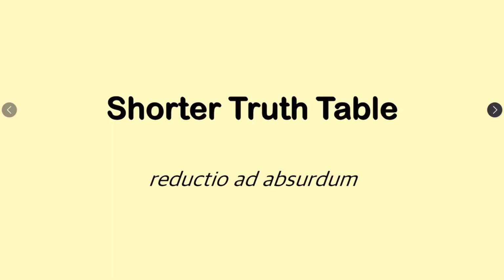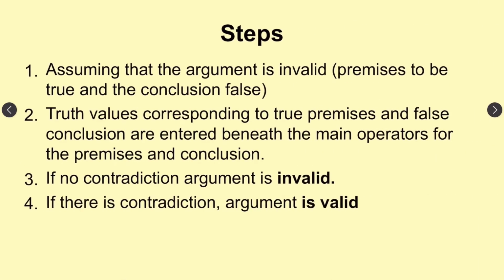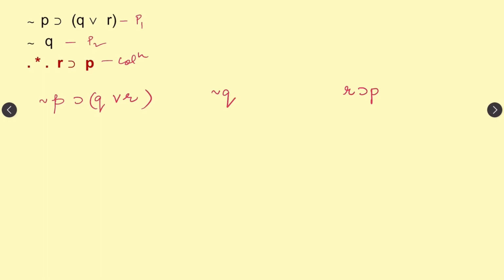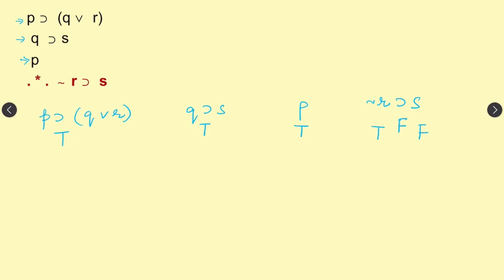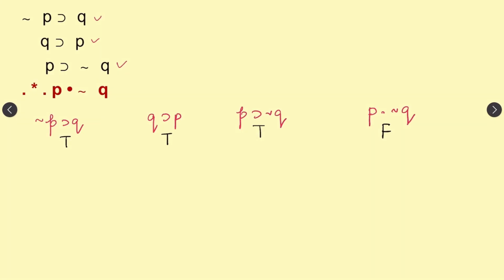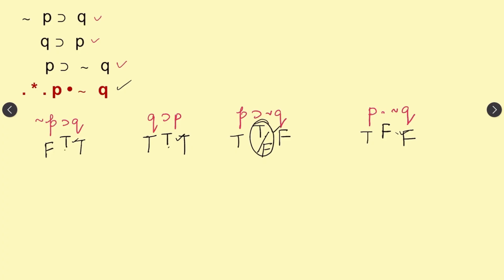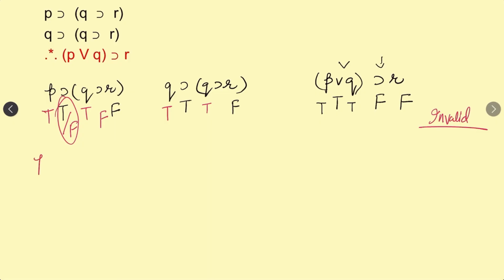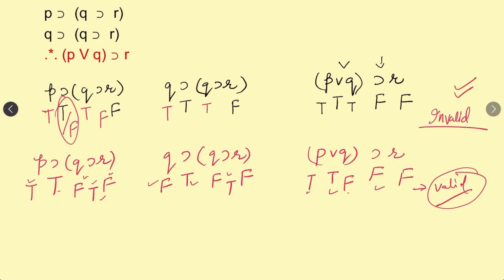Shorter truth table // Validity // DU // Logic //